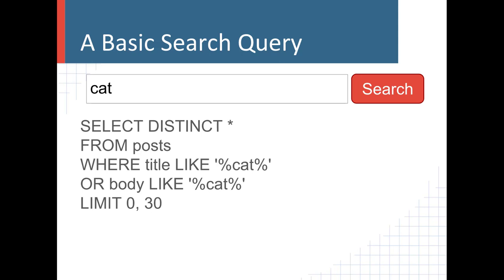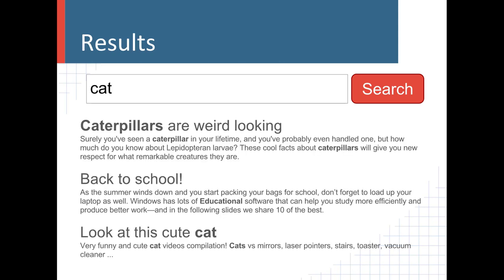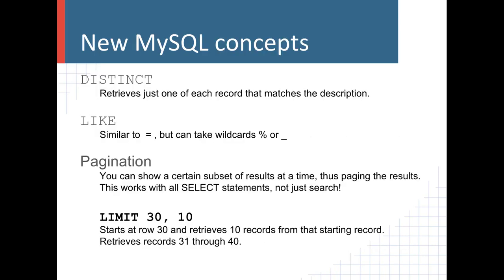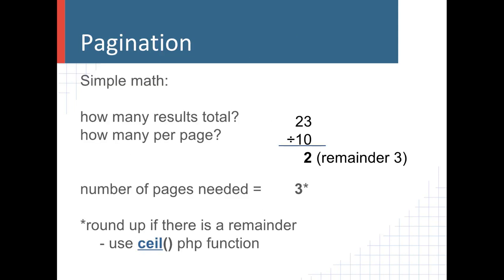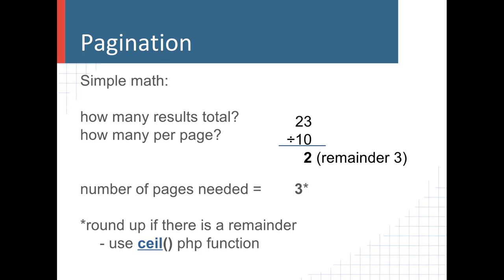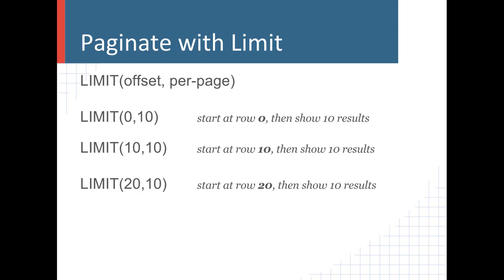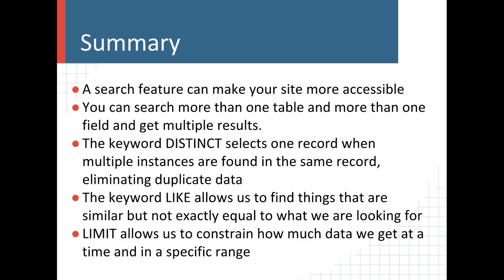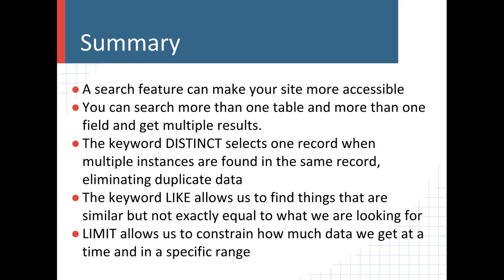WIP 400 Search & Pagination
WIP 400 Programming for Designers Platt College San Diego, discusses how to get search results from your database and then how to paginate them.